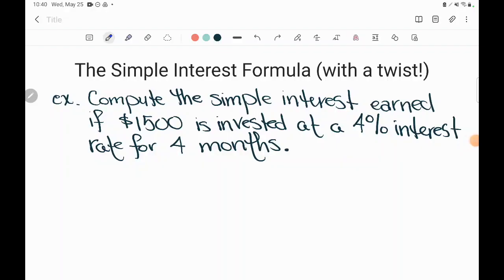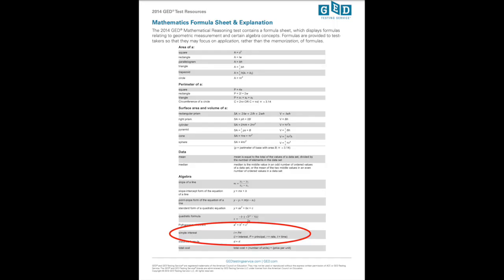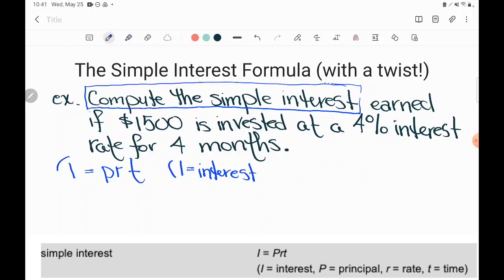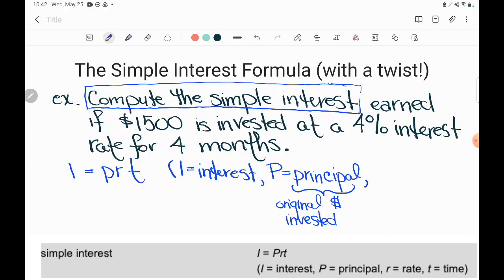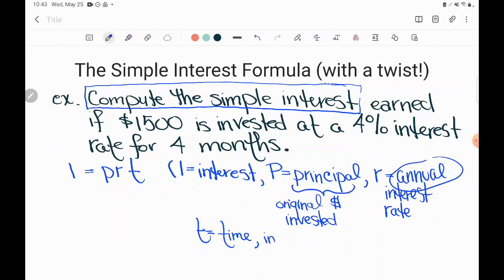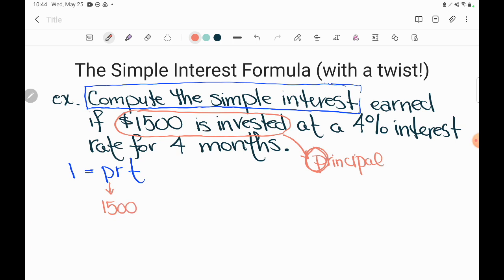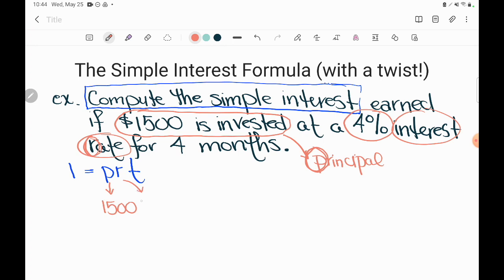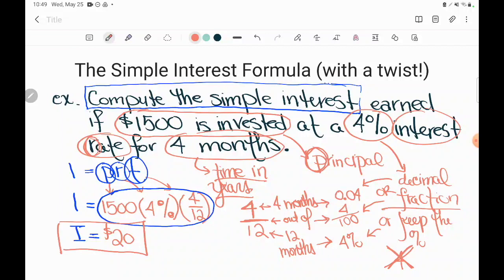GED® Math: Simple Interest With a Twist (1.4, Adv, #2)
Algebra Essentials, Lesson 4, Intro to GED® Formula Sheet, Advanced Level, #2

GED® student Shawn has been working through the GED Math Crash Course and came across this challenging simple interest problem while working through the experienced level practice of the Intro to the GED® Formula Sheet Lesson.

This one is a great example of how close reading skills are essential to GED® test success! Follow along as Kate breaks down this seemingly simple formula and then uses the GED® calculator to handle the percent so she can focus on the word problem and algebra skills necessary!

Practice this skill for free on the Crash Course